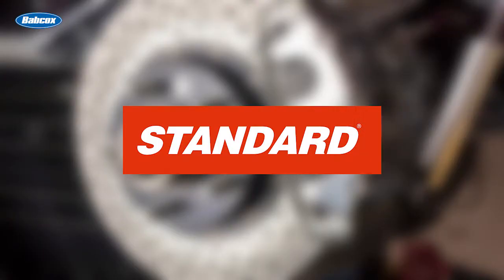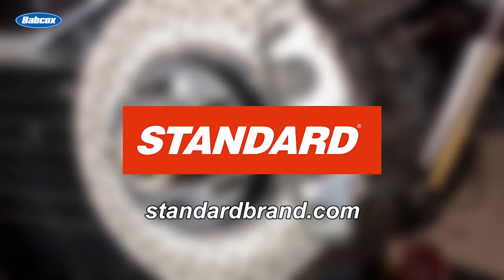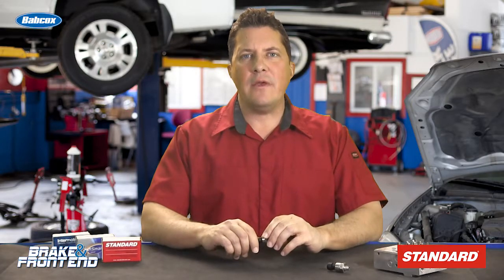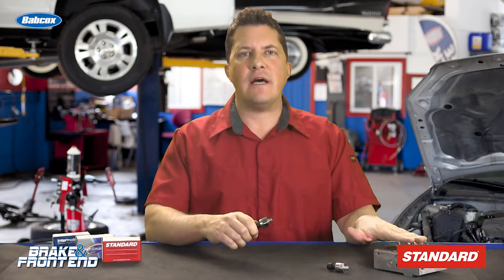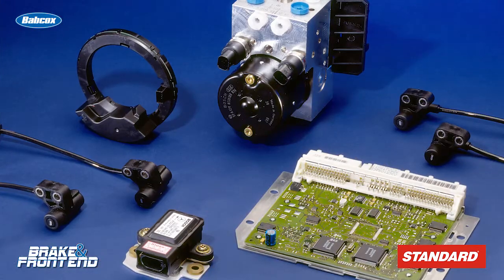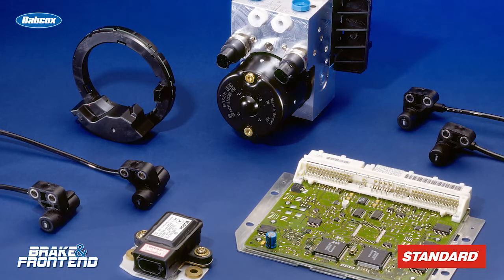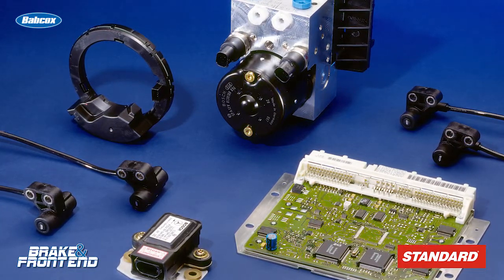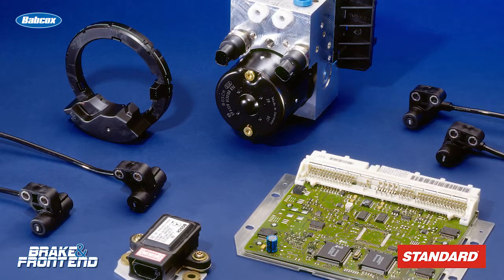ABS pressure transducers | Tech Minute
Jason Stahl discusses the function of pressure transducers, and how its failure can affect the ABS system, including the HCU.